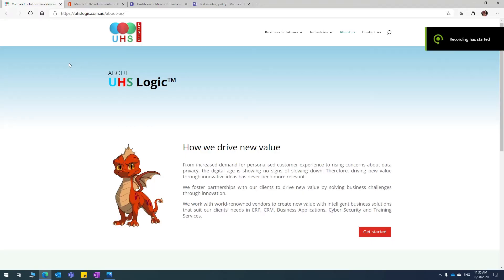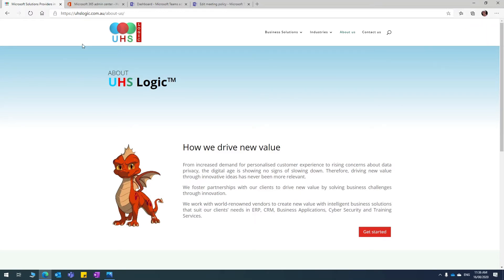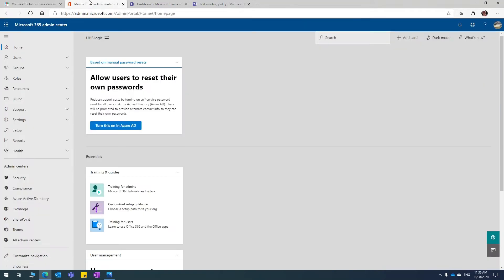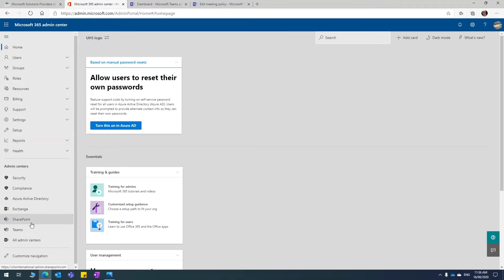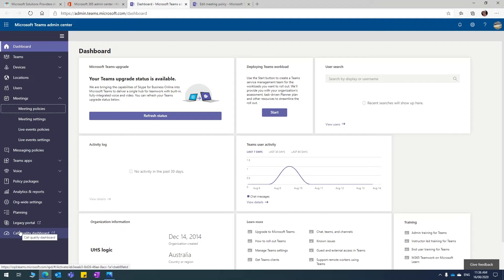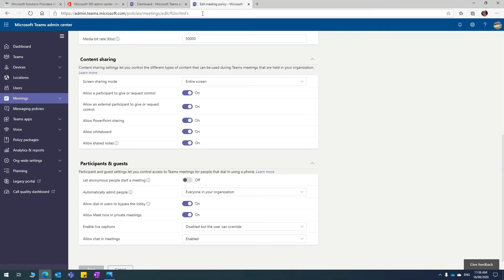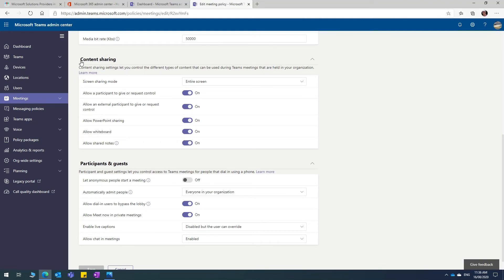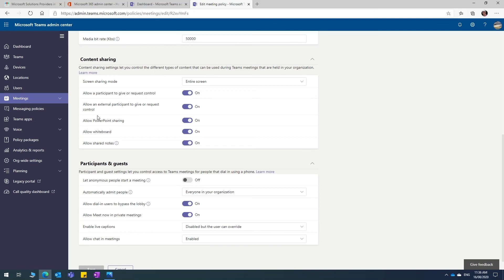Microsoft Teams - How to Enable Remote Desktop Control for Guests and External Users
A short video to demonstrate how you can enable Microsoft Teams External Users and Guests to give and request remote desktop control while in a Microsoft Teams Meeting.